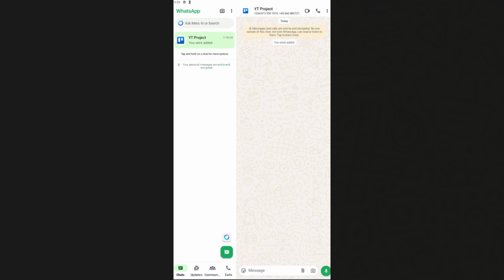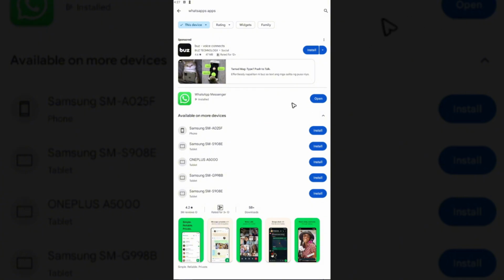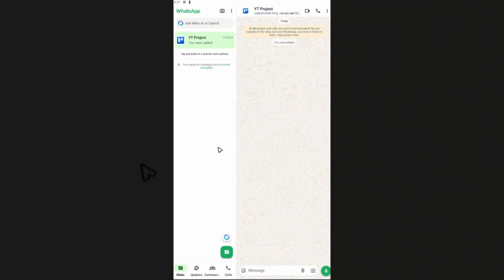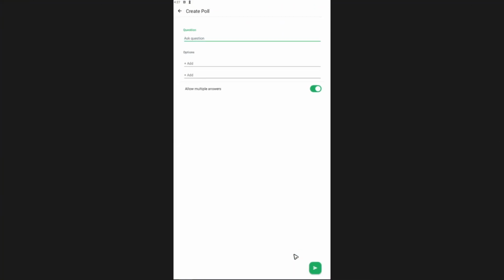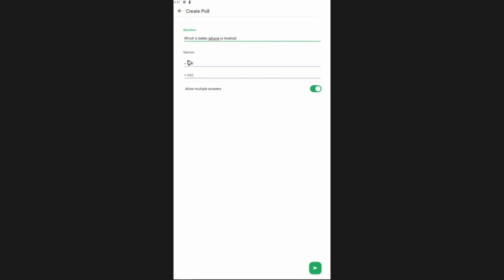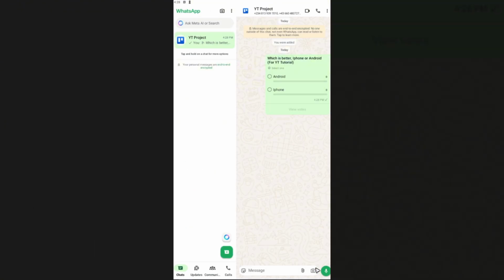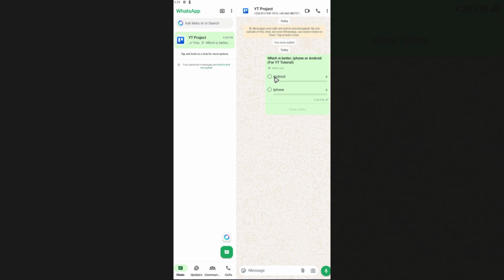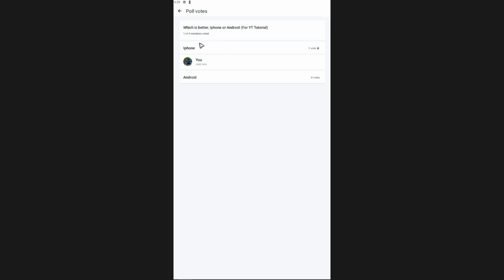How To Create A Poll On WhatsApp (2025)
In this video, we will guide you through the simple steps to create a poll on WhatsApp! Whether you're looking to settle a debate or gather opinions from your friends and family, WhatsApp's polling feature makes it easy and efficient.